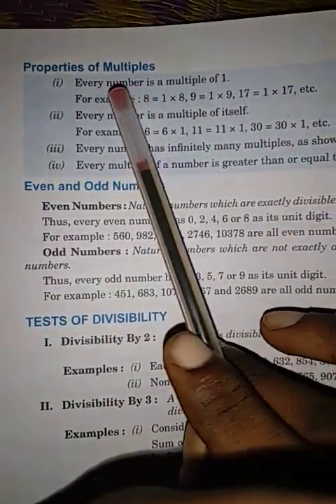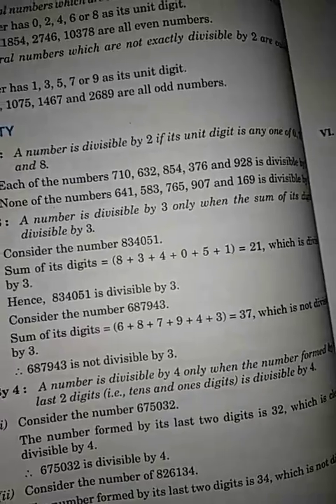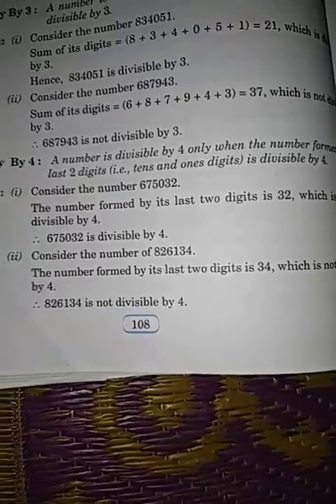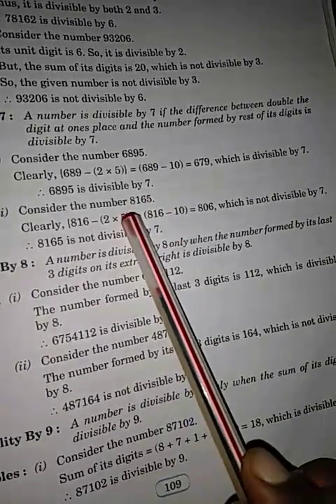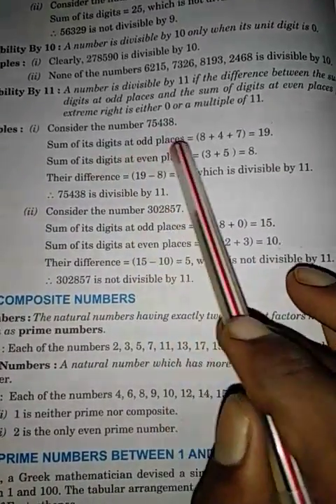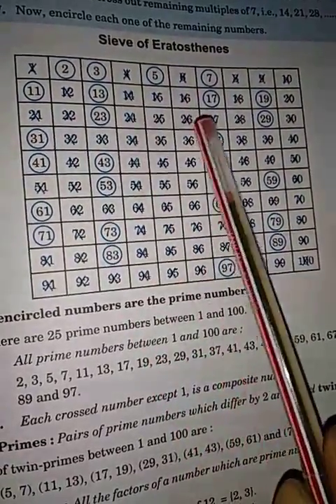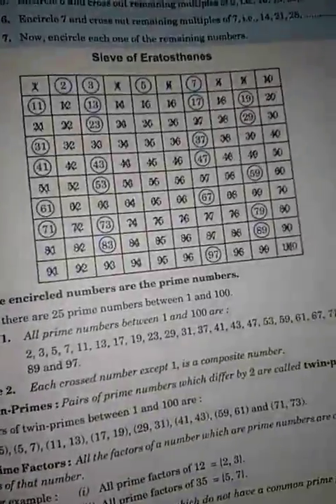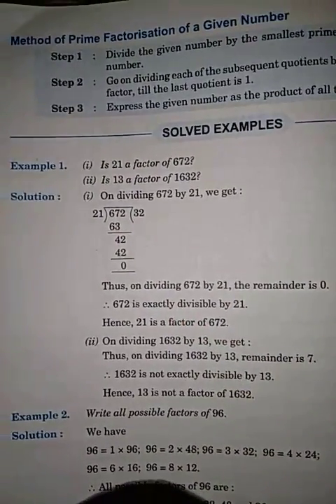STD 6 ICSE MATHEMATICS CH 6 PART 1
PLAYING WITH NUMBER